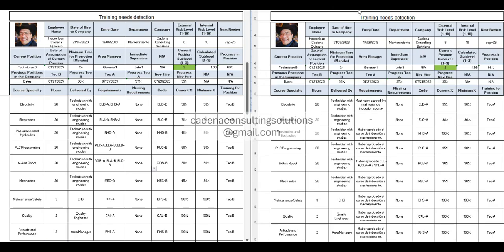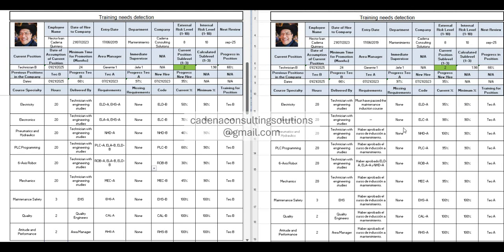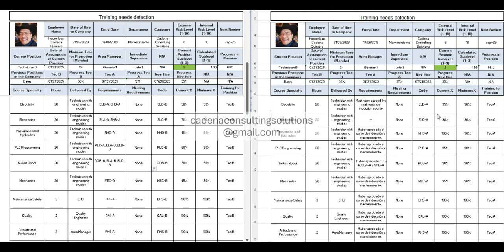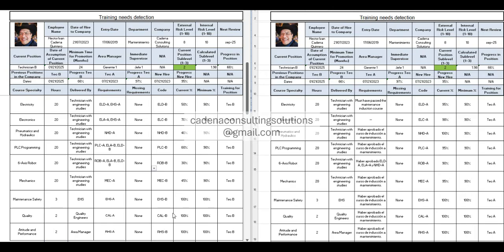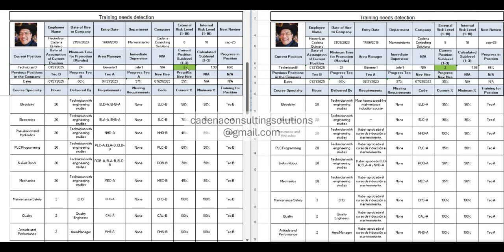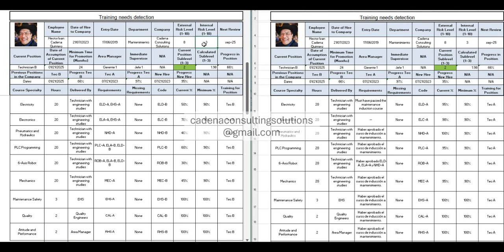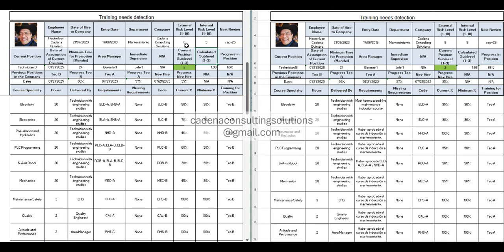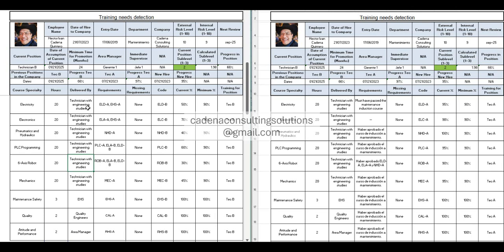Tracking Maintenance Training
In this video it is showed how Maintenance is tracked. It is not only a matter of training people, is about to make sure maintenance has the skills to solve the tasks that are needed.